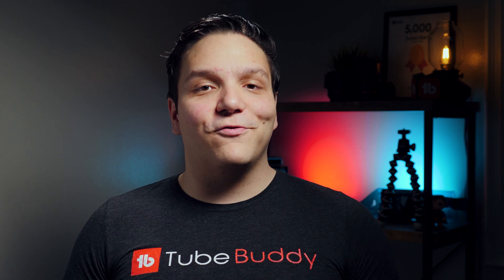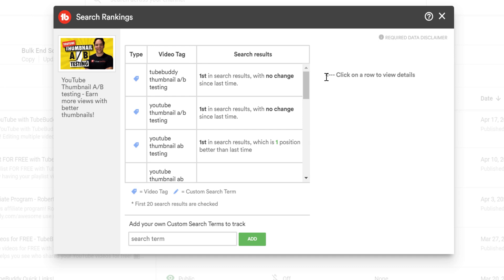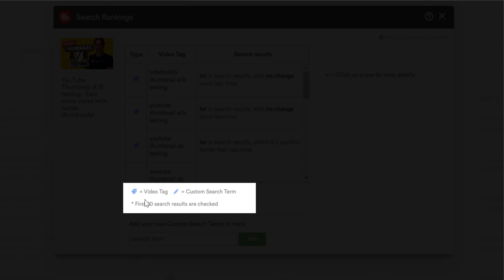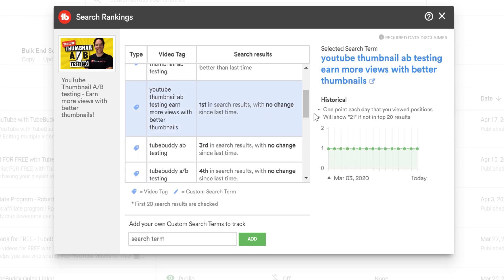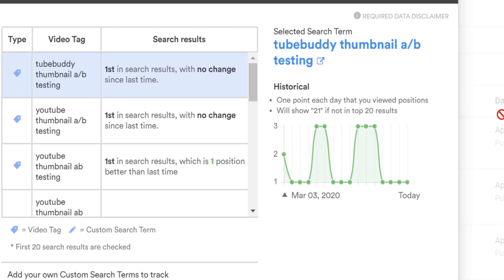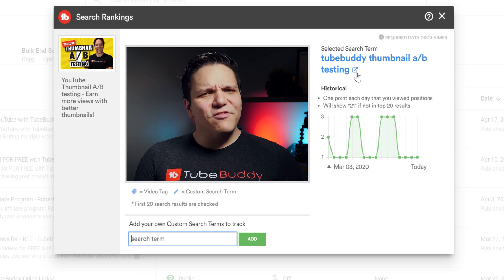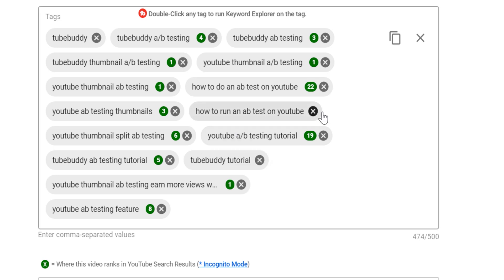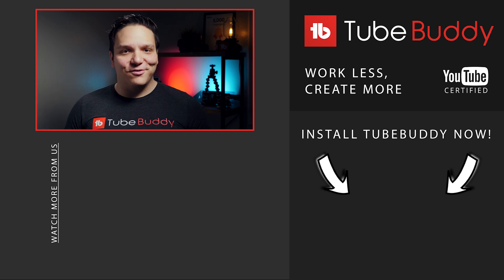Are YOUR Videos Ranking in Search? Find out NOW - TubeBuddy Search Positions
Are YOUR videos ranking in search? Find out NOW with TubeBuddy Search Positions. Knowing if your videos are ranking in search is very important. YouTube search,  is a great opportunity to find your content. With this PRO TubeBuddy feature find out Are Your Videos ranking in search?

00:00 - 00:56 - Are YOUR Videos Ranking in Search? Find out NOW - TubeBuddy Search Positions
00:56 - 01:53 - Getting started with Search Positions!
01:53 - 03:30 - Checking how Tags are Ranking!
03:30 - 03:52 - Question: Would you like a video explaining the difference between a keyword and a tag?

Directed By: @AndrewK
Edited By: Stacy Ashley